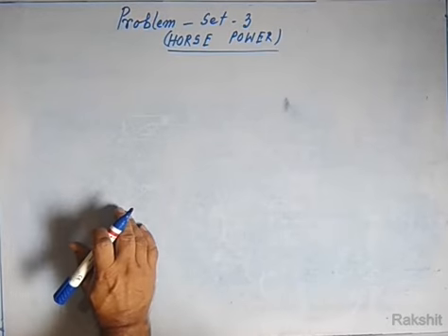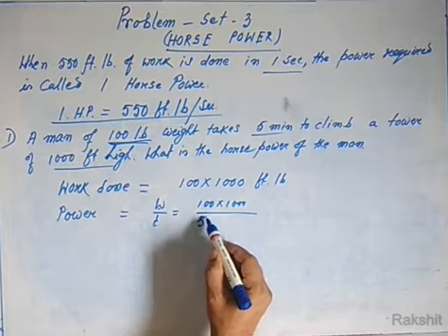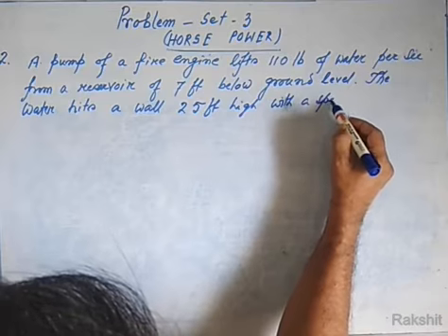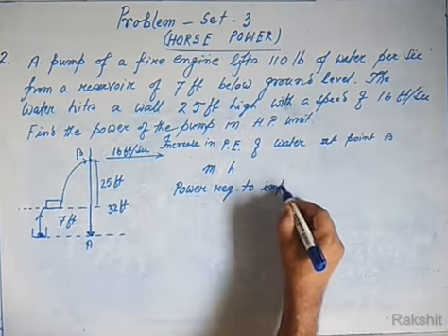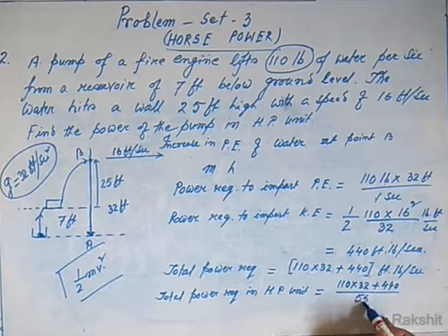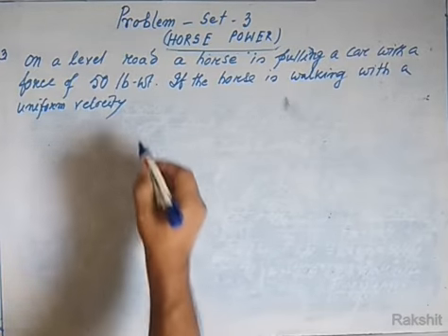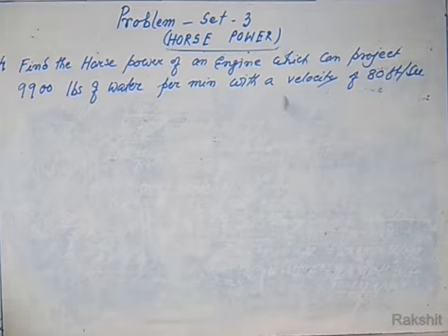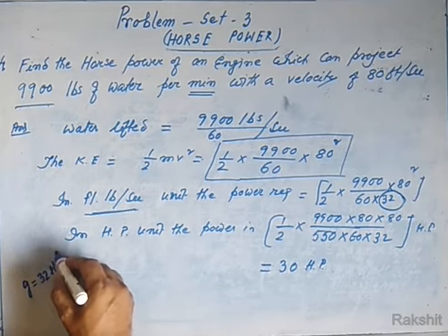Work Power Energy-VII (Problem Set 3)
Horsepower-Example Problems
Question Link: (will be updated soon)